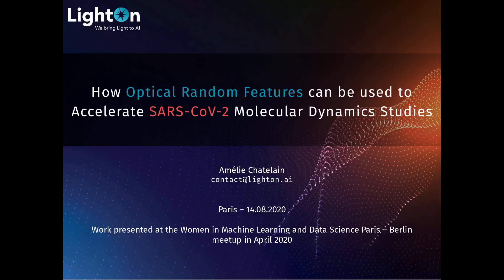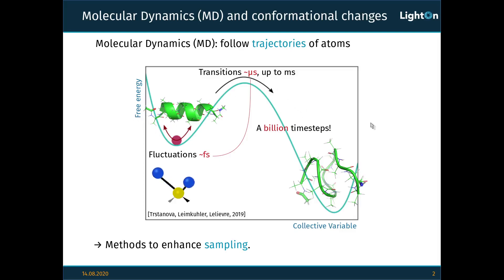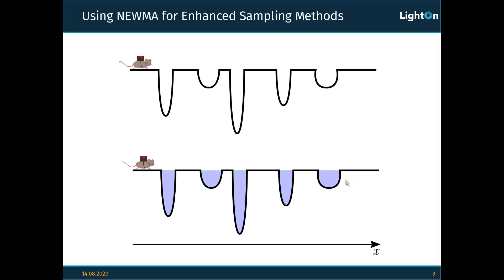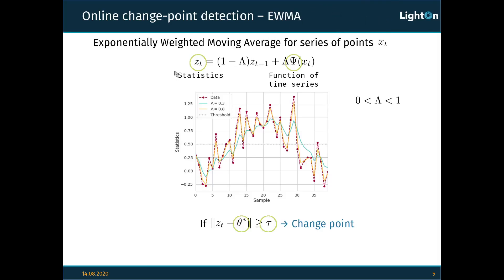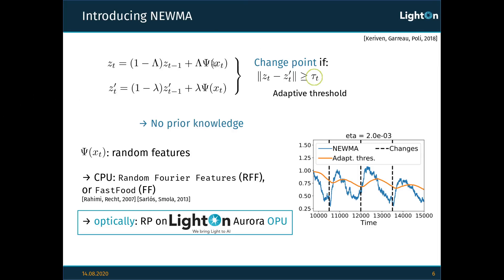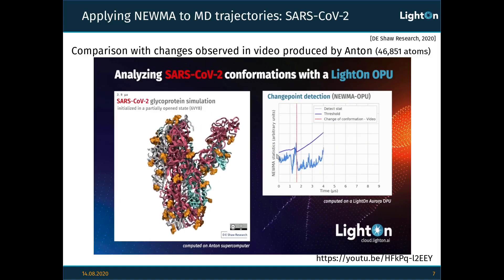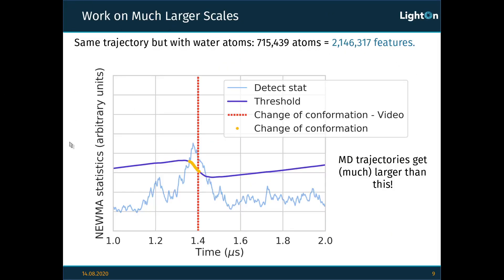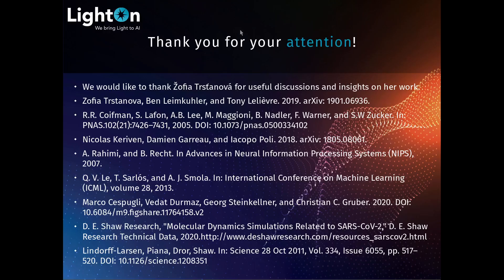Accelerating SARS-CoV-2 Molecular Dynamics Studies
This video presents how to Optical Random Features can be used to accelerate Molecular Dynamics Studies in particular in the case of the virus responsible for the COVID19 pandemic.

Here are two blog posts explaining the work and the results obtained thanks to LightOn Aurora OPUs.